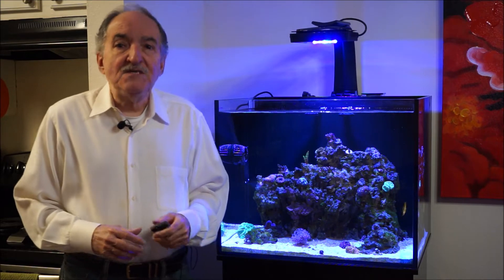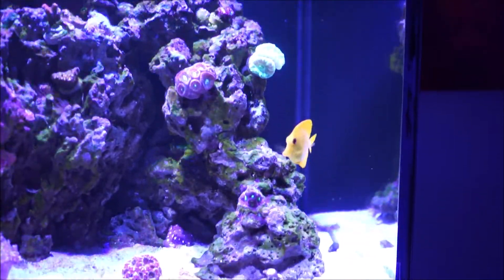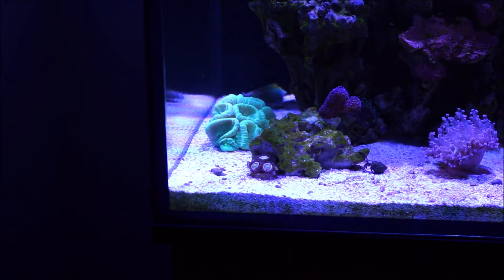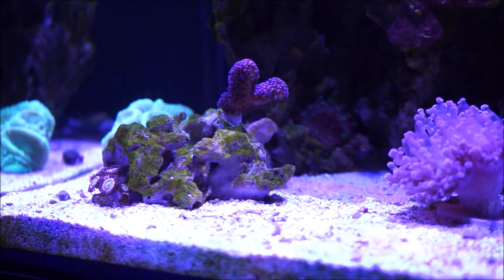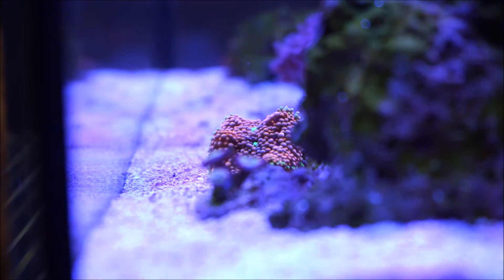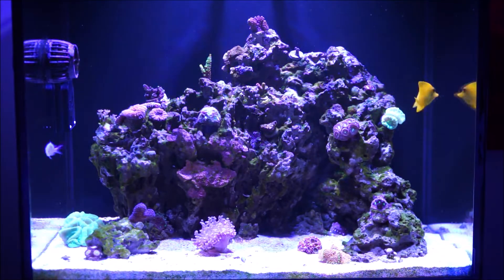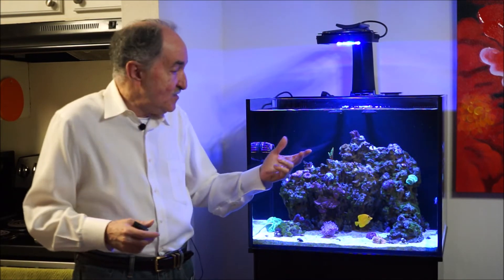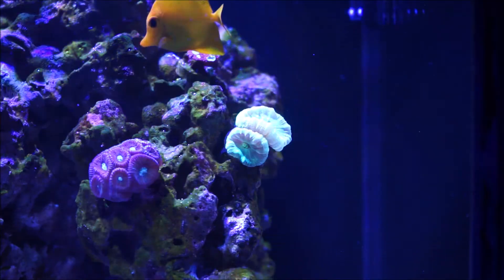Reef Update - Added Two Frags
In this weeks video I show the two frags I introduced which came from my nano.  Also, included is a brief explanation about my photo-period and how a bid of Nitrates and Phosphates are needed to keep healthy Acro's.